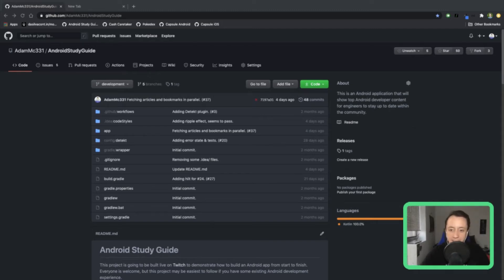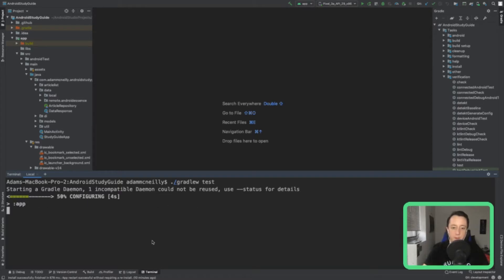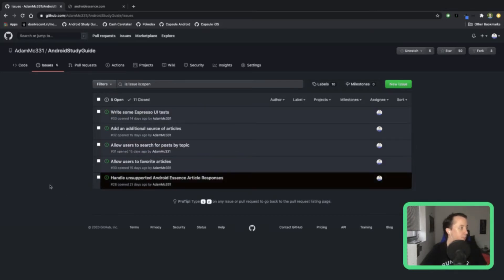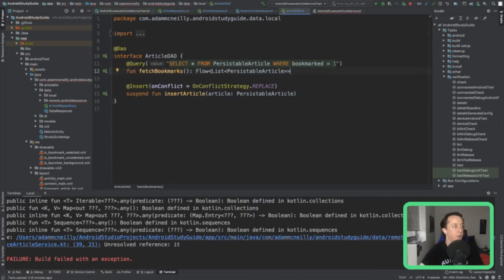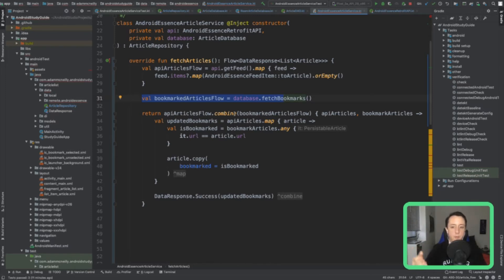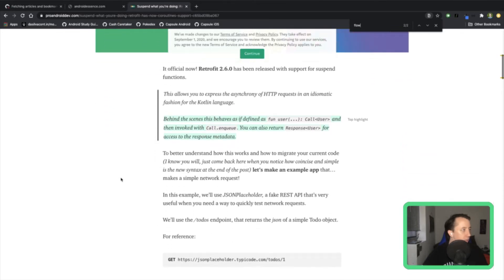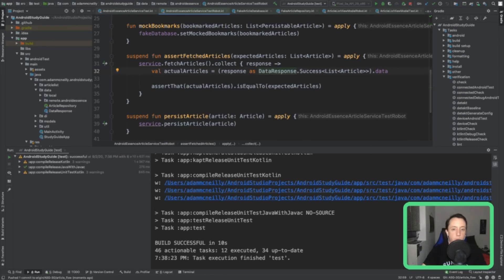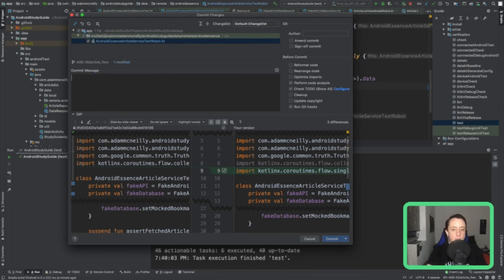Android Study Guide: Implementing Flows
This stream starts with a bunch of fumbling around because I was unprepared, but then moves to convert the article request to using a Flow rather than a one-time coroutine request.